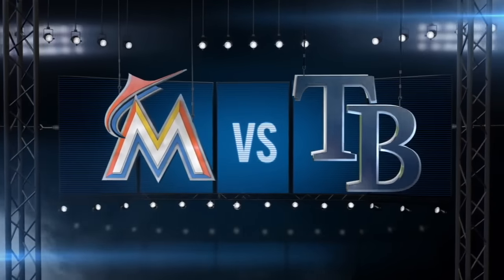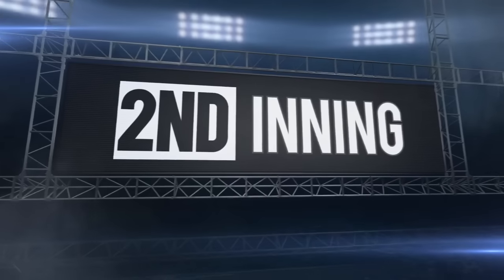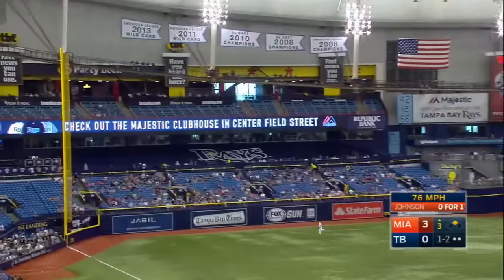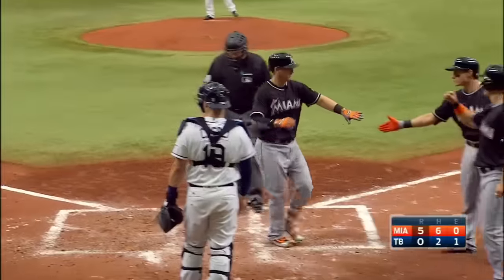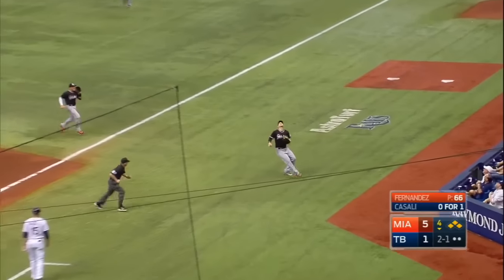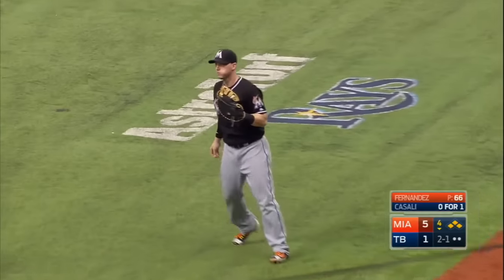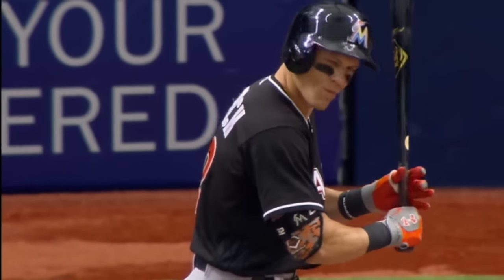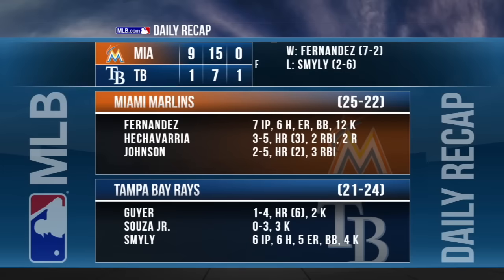5/26/16: Johnson, Fernandez lift Marlins past Rays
Daily Recap: Chris Johnson had three RBIs and both Adeiny Hechavarria and Cole Gillespie had two to back Jose Fernandez, who struck out 12